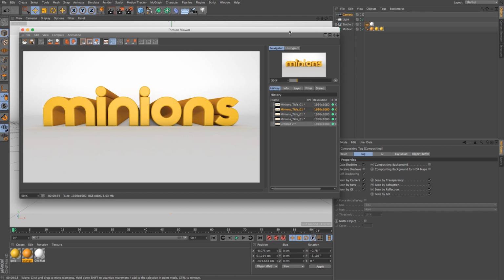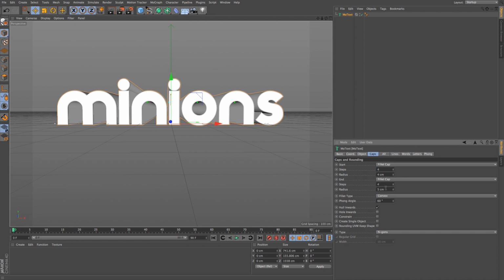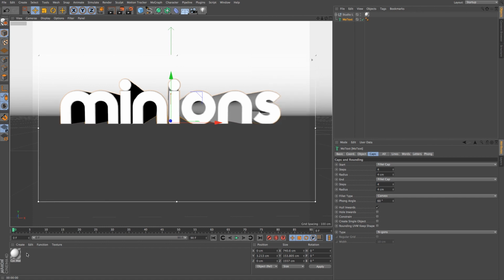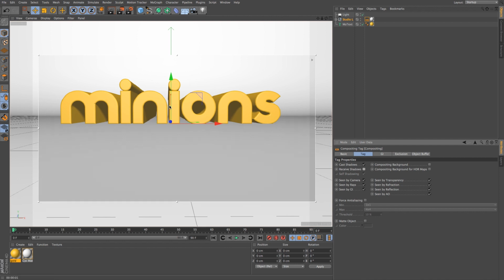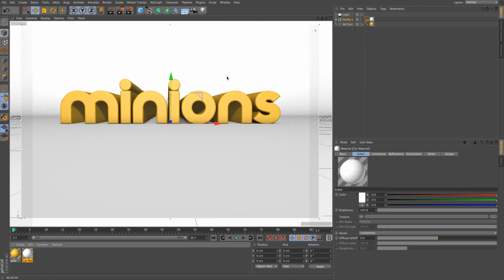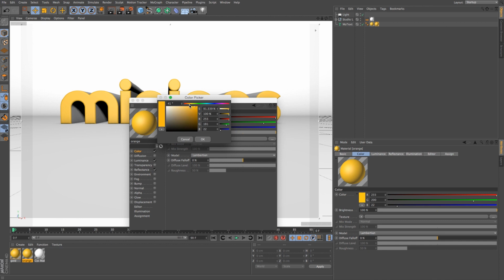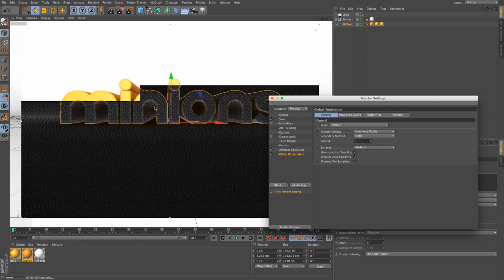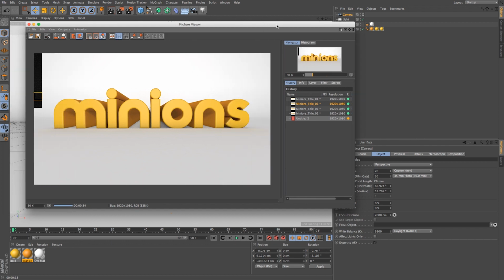Recreate the Minions movie title in Cinema 4D - Sean Frangella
In this Cinema 4D movie title recreation tutorial, learn how to recreate the Minions movie title logo in 3D, using Cinema 4D R16. This includes creating 3D title text in Cinema 4D, texturing tips, lighting and rendering, and how to a C4D camera as well as global illumination render settings to further refine the 3D minions logo in Cinema 4D. This Cinema 4D logo tutorial also covers tips on adding custom textures to caps.

This free Cinema 4D tutorial also covers 3D animation tips and tricks.